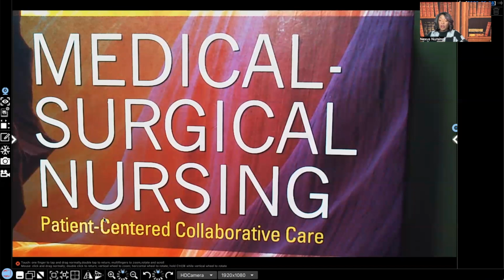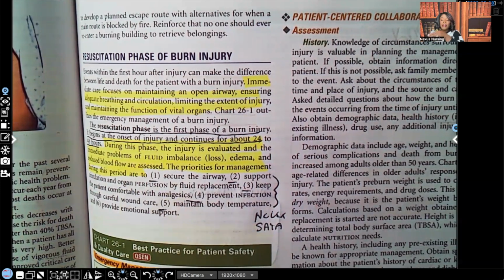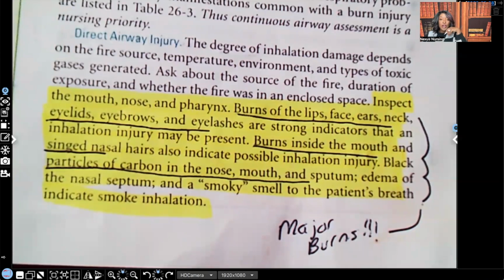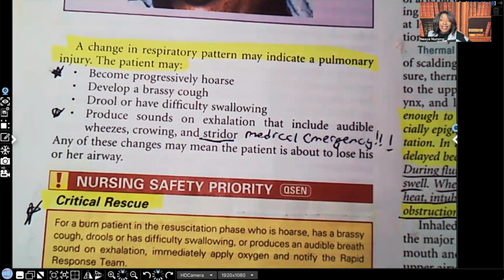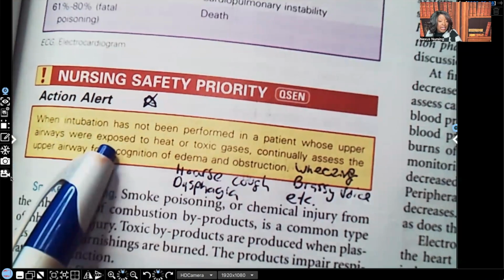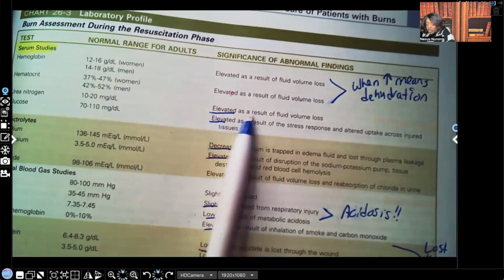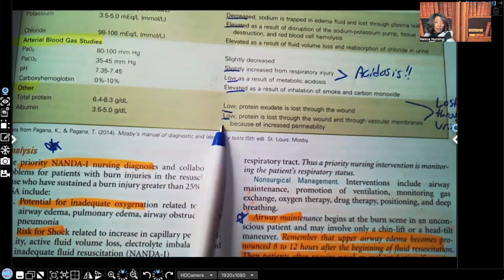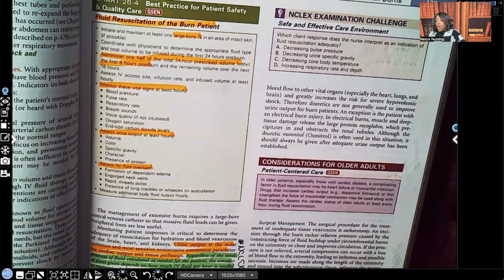Burns and Nursing Care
Proverbs 3:5-6
In this video you will learn about the physiological  effects of burns and the different types nursing care for the burn patient. This is a great nursing review for major nursing exams such as NCLEX, HESI nursing, and ATI nursing.